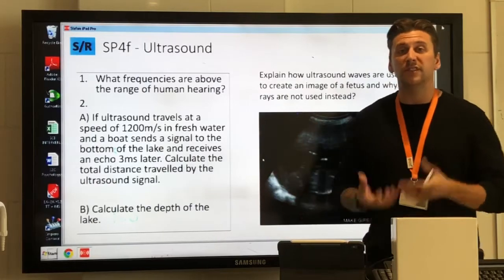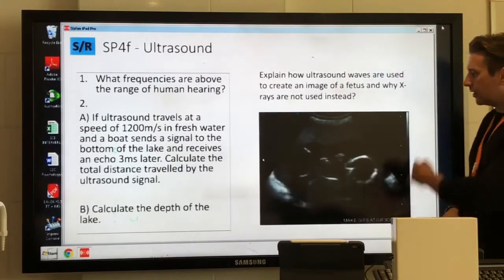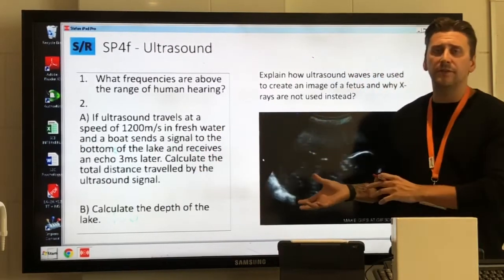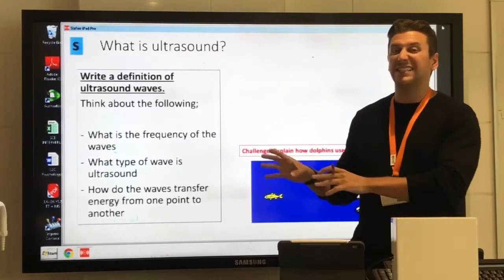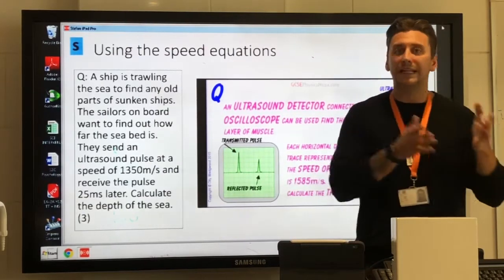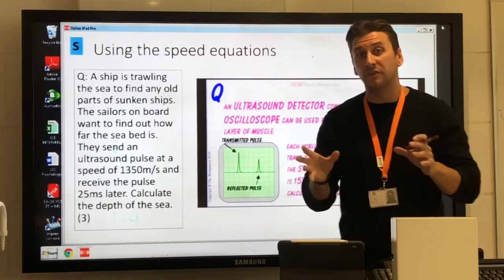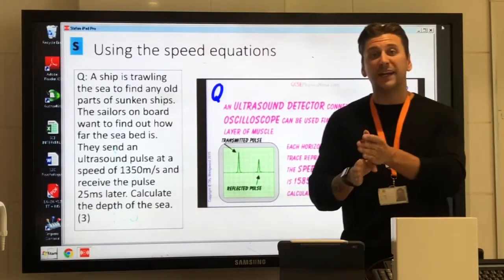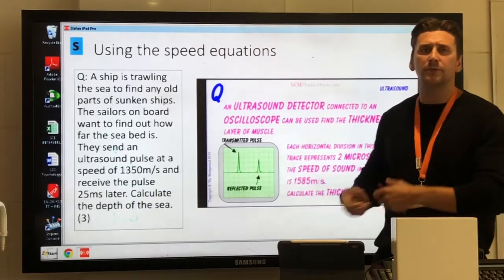GCSE PHYSICS: SP4f - Ultrasound